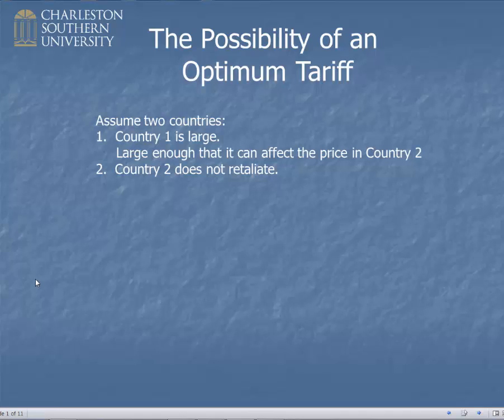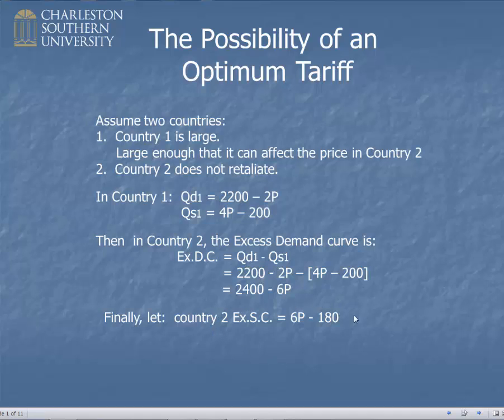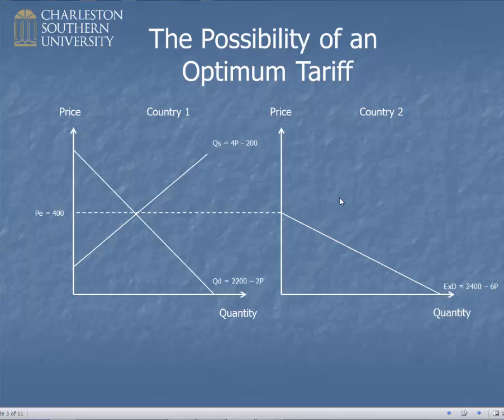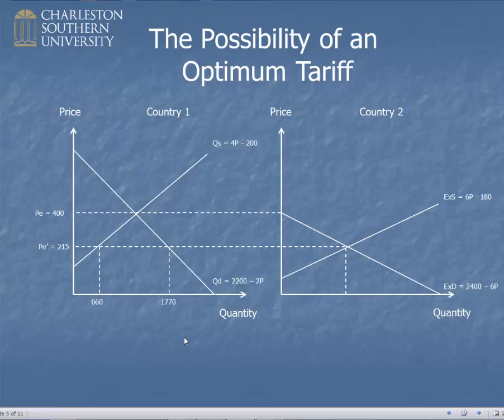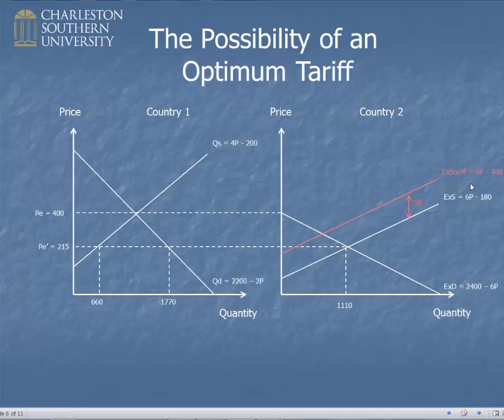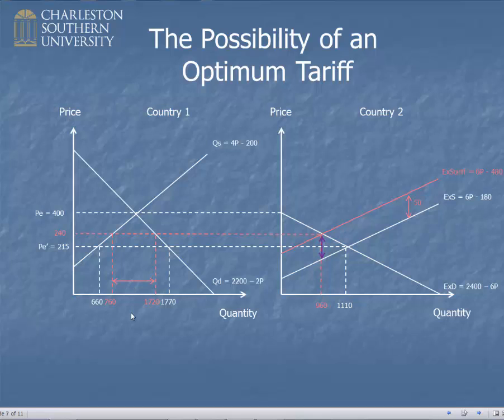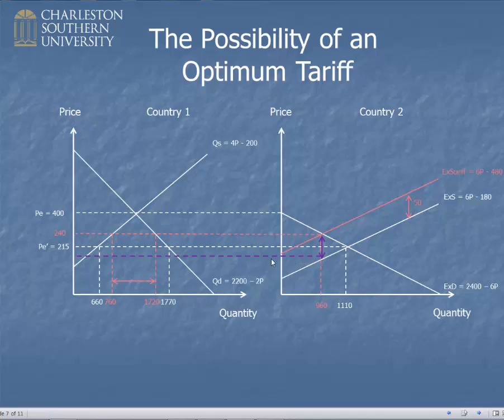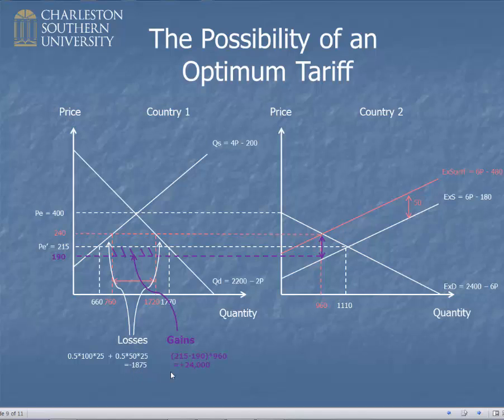Optimum Tariff 2